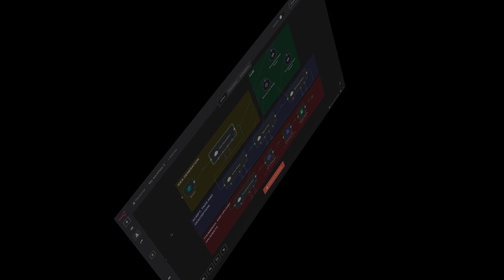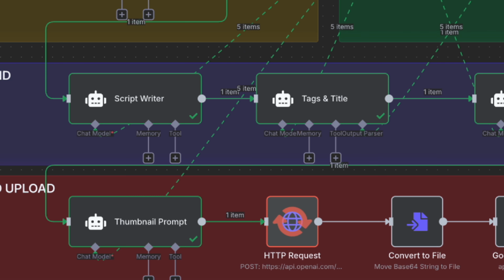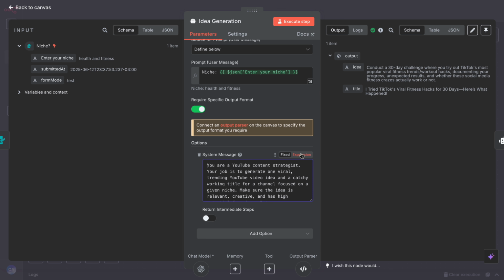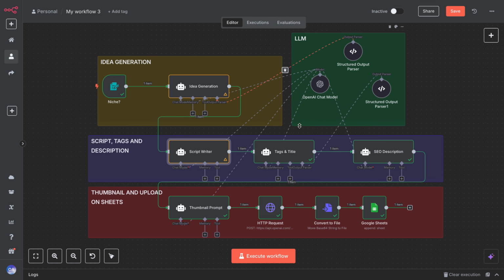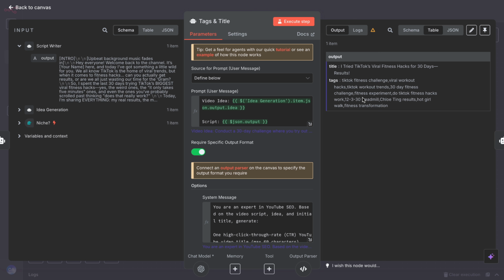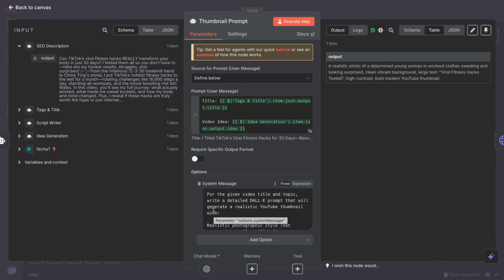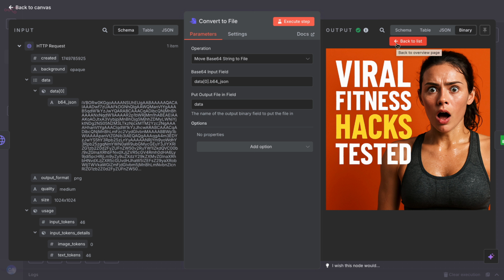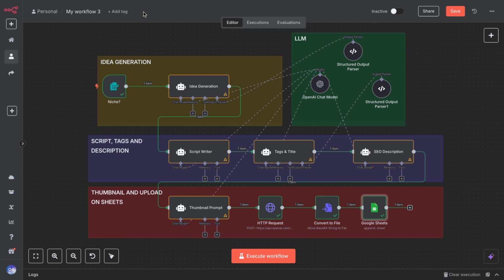How I Automated My Entire YouTube Channel with OpenAI & n8n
Ready to automate your YouTube channel from idea to thumbnail? In this video, I show you my complete n8n + AI workflow for generating video ideas, scripts, SEO titles, descriptions, tags, and even realistic YouTube thumbnails all on autopilot!

🚀 What you’ll learn:
- How to automate viral YouTube video idea generation using AI agents
- Instantly write full video scripts and SEO-optimized descriptions
- Generate clickable, realistic AI-powered thumbnails with DALL·E
- Automatically save all your content in Google Sheets for planning

Workflow diagram and prompts shown in the video!